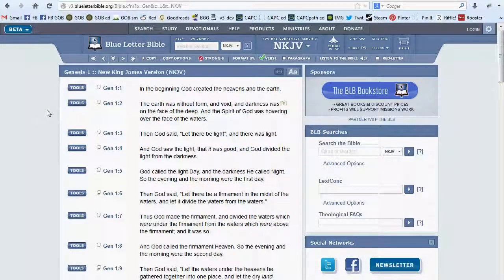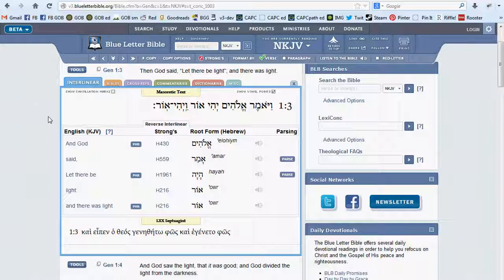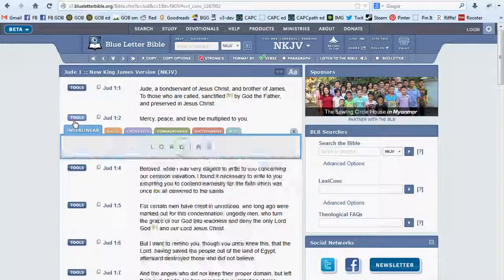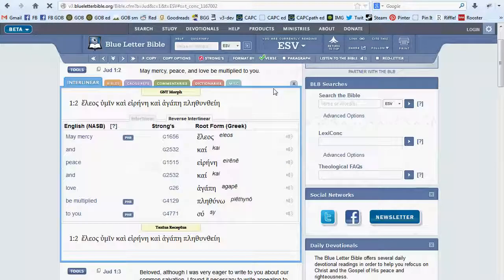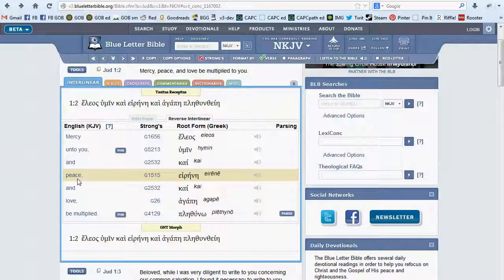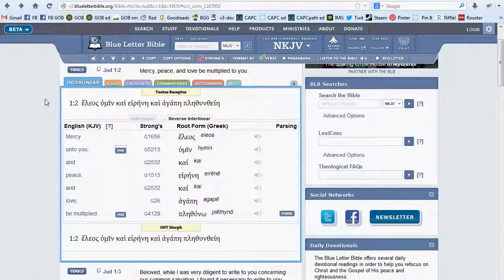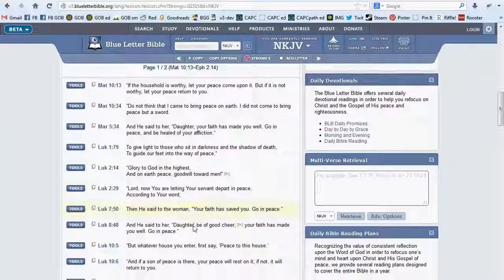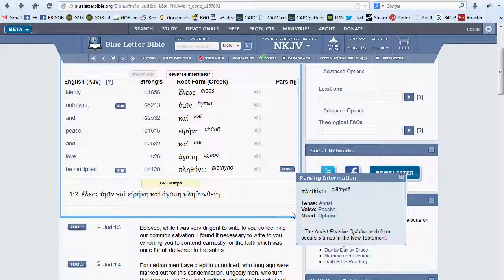BLB Tutorial 2 5 Bible Study Tools 1 Interlinear